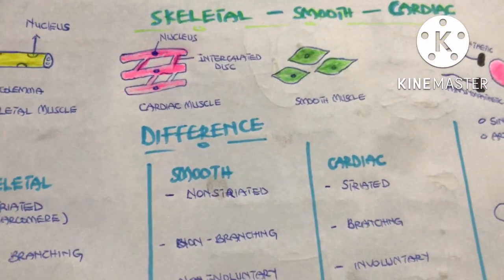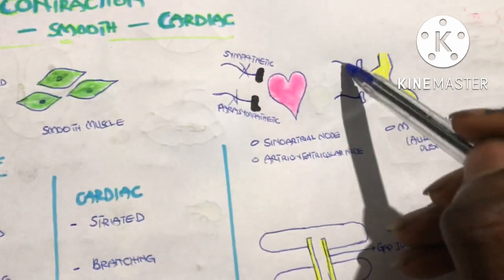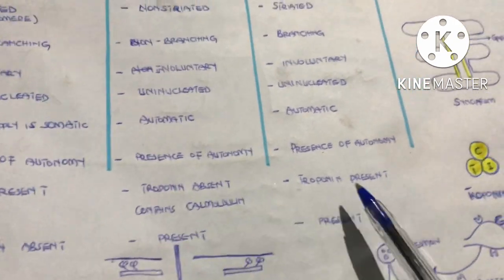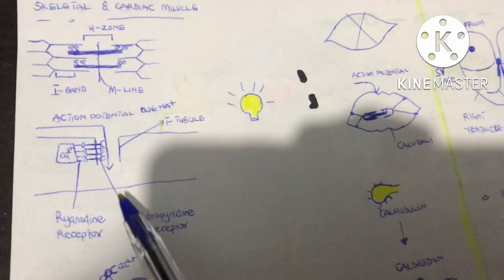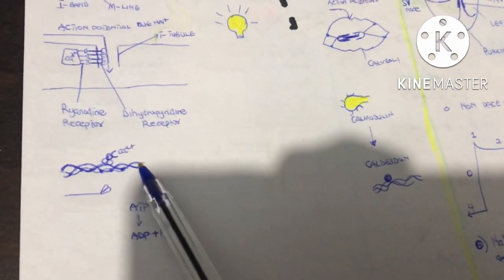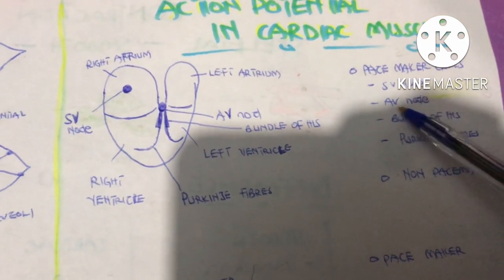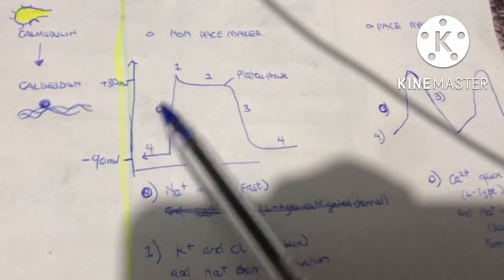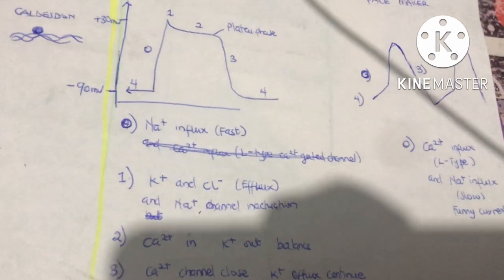CONTRACTION AND ACTION POTENTIAL- SKELETAL VS CARDIAC VS SMOOTH MUSCLE - All in one (Physiology)